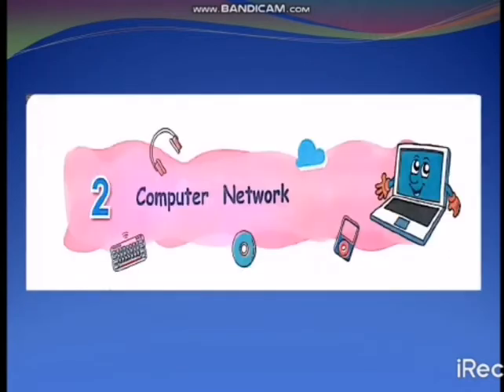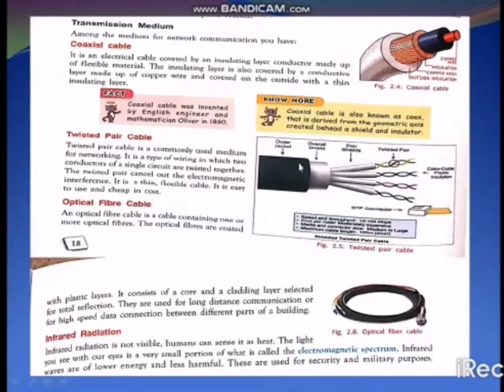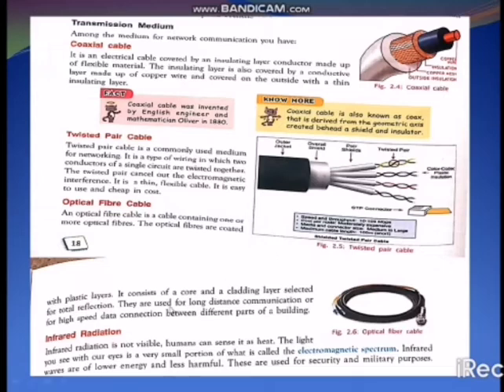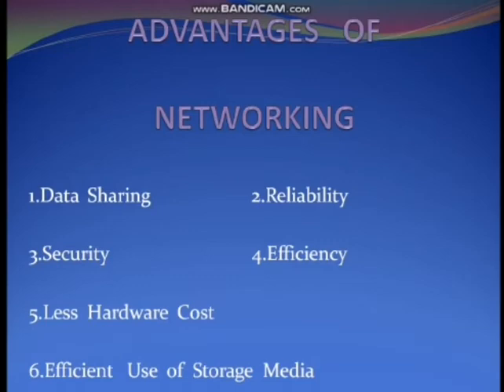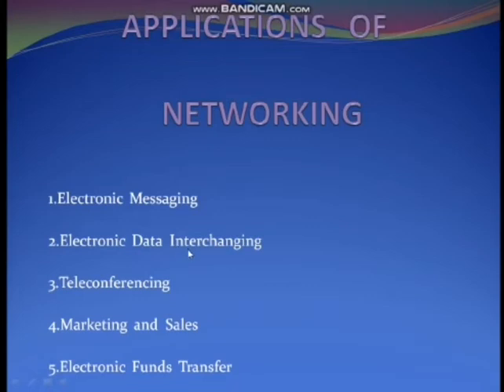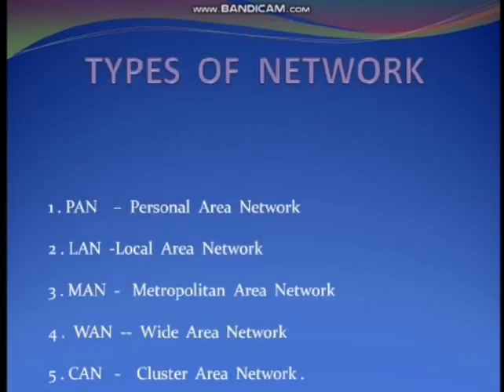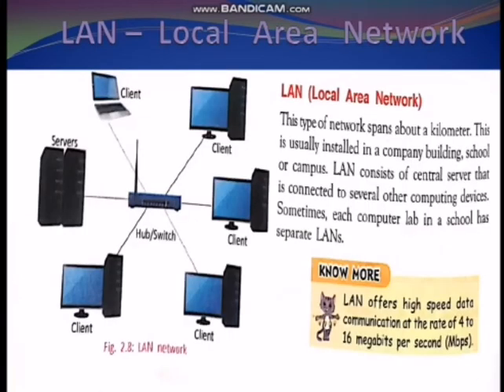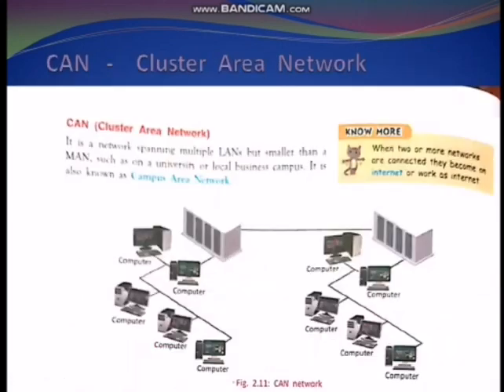SRI PARASAKTHI VIDYALAYA CBSE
8 STANDARD(COMPUTER SCIENCE)
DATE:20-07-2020